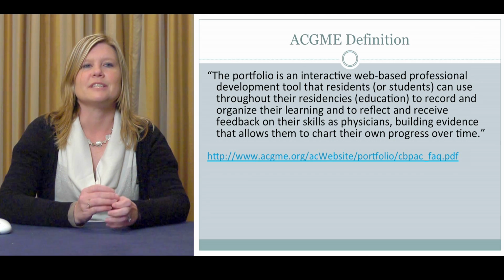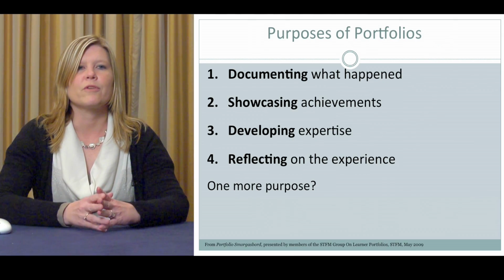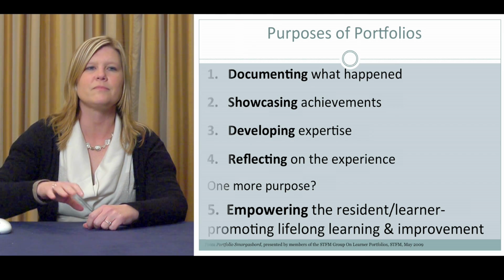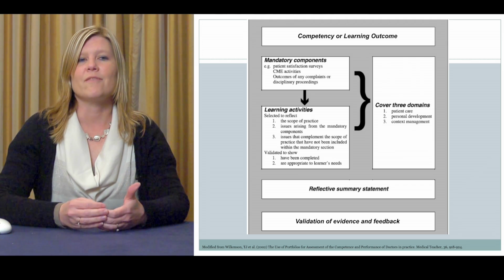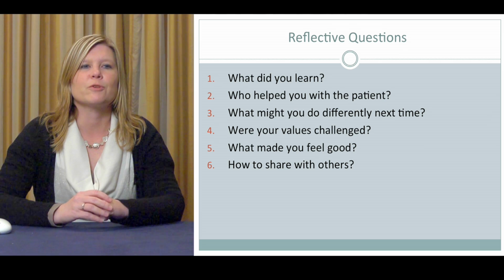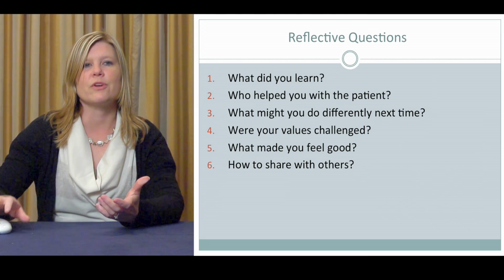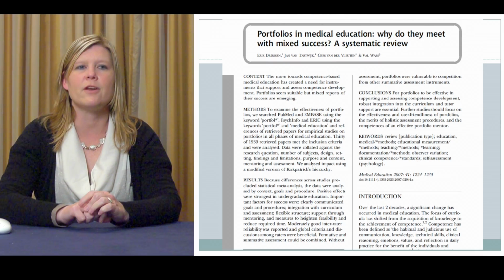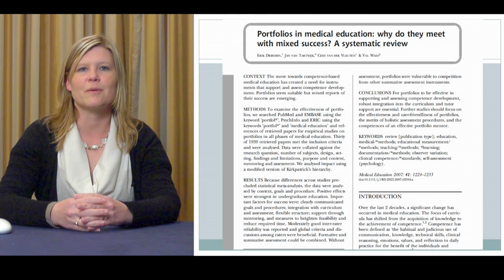Linsenmeyer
This video is about Linsenmeyer